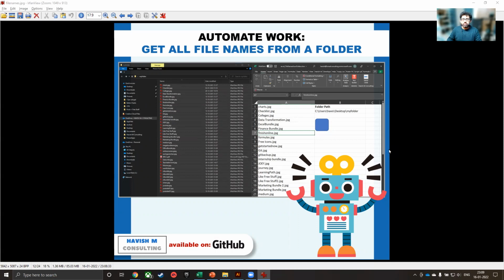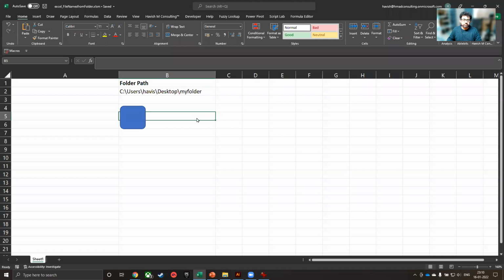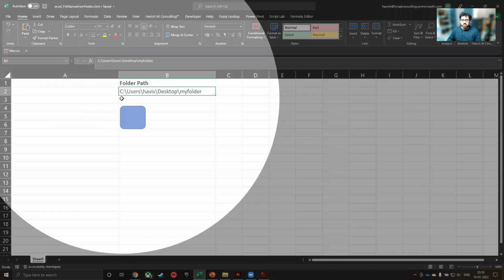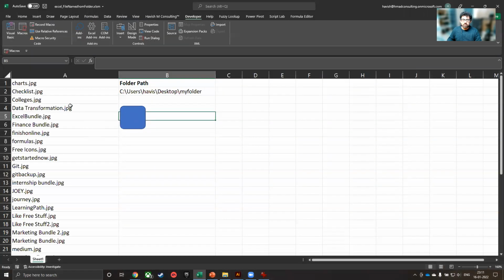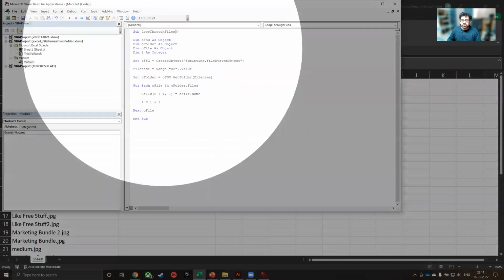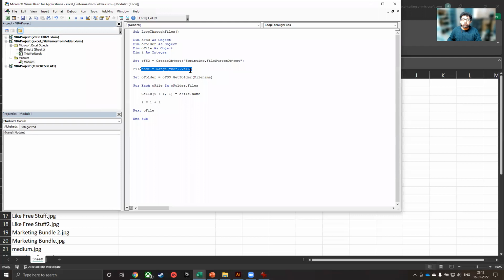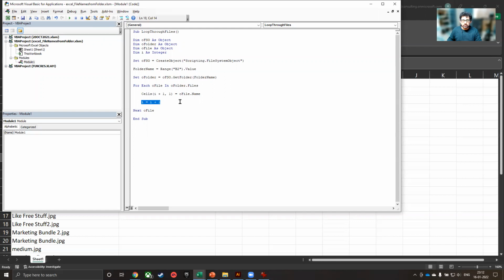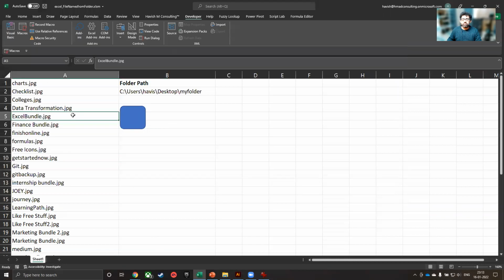Get all File Names from a Folder